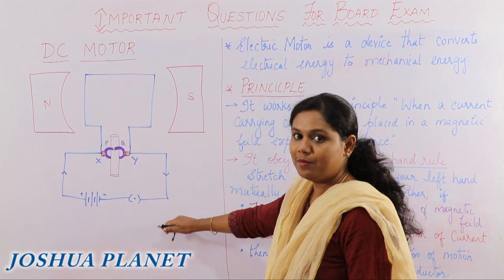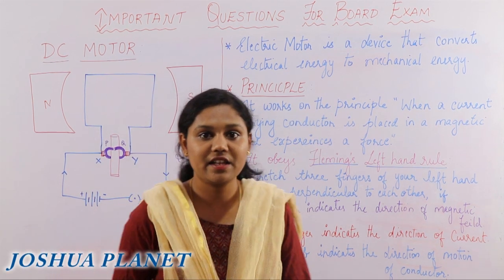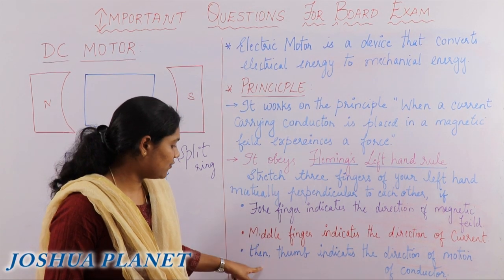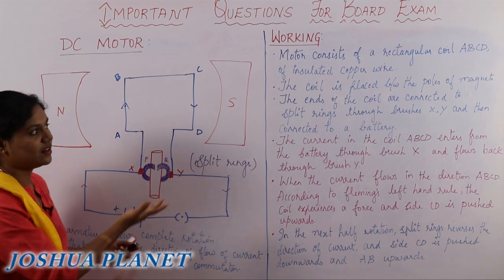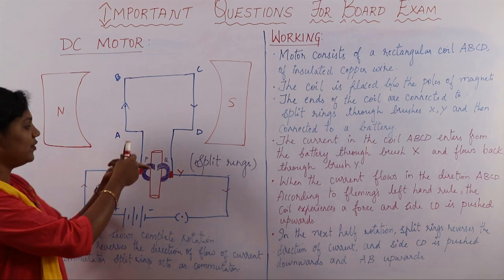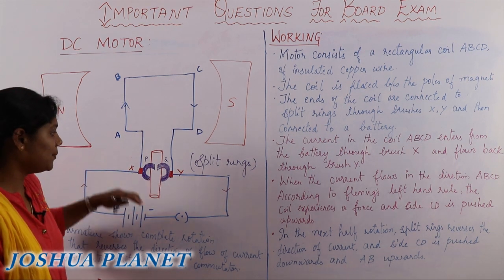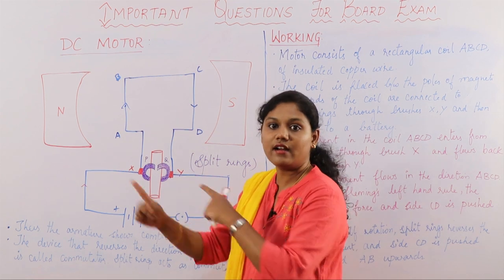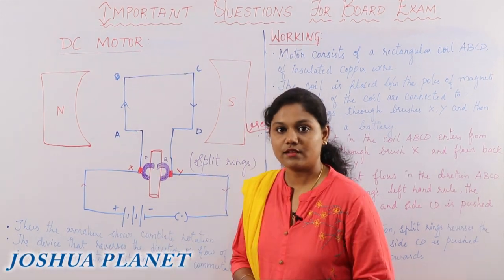DC motor / Grade 10 / NCERT / SSLC / Important questions / Exam Preparation / Science / Physics